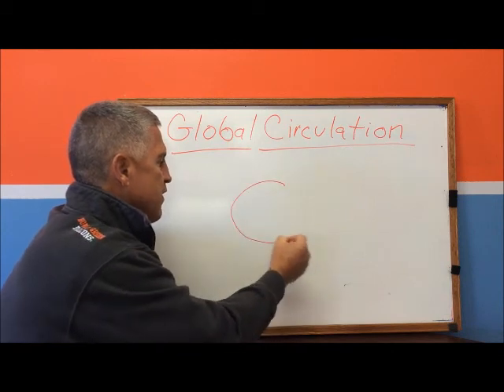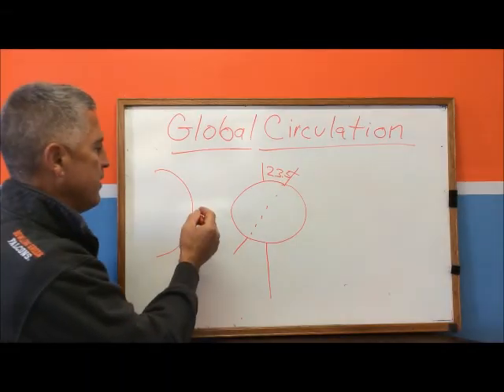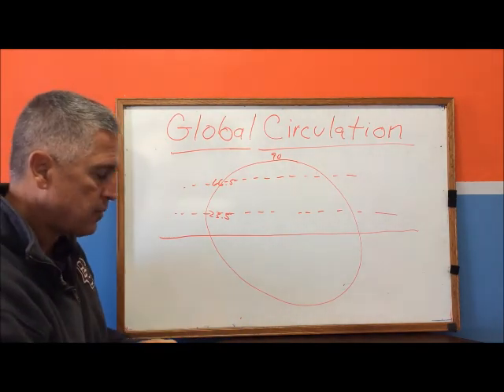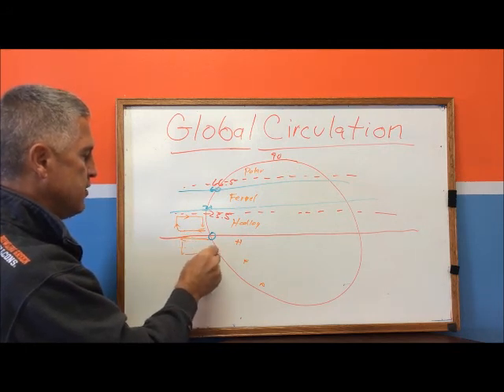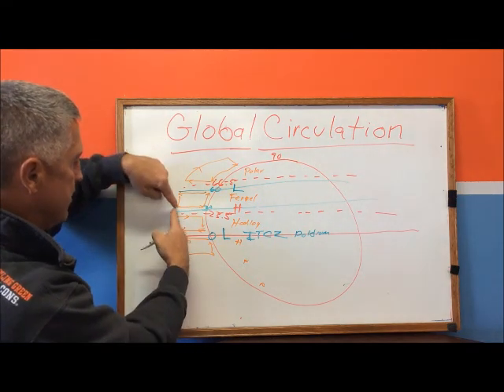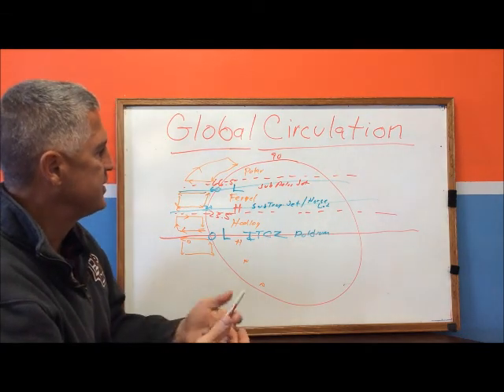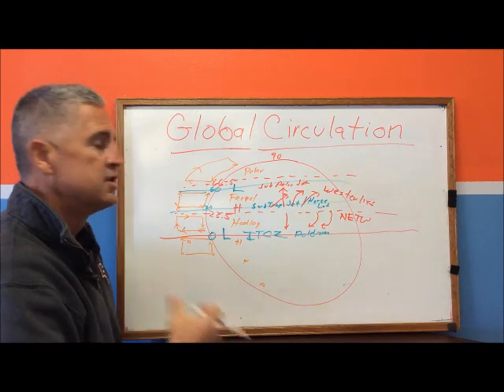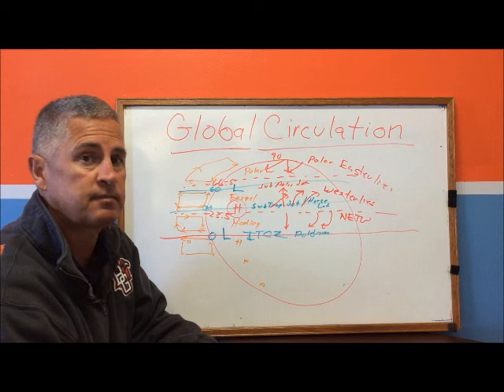Mr Music's Weather Whiteboard Global Circulation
Global Circulation